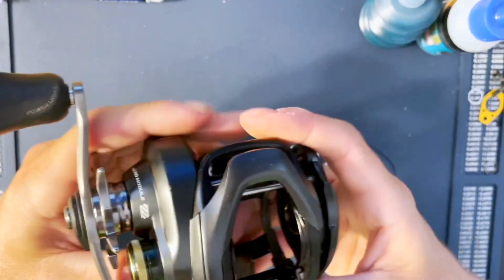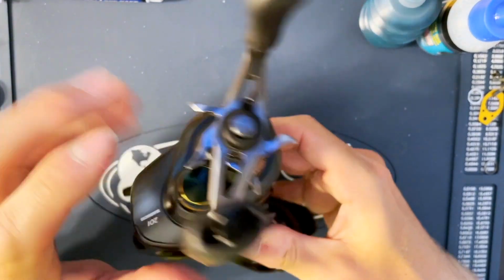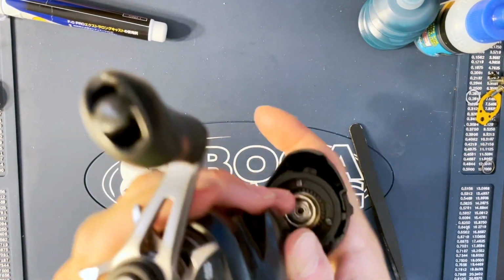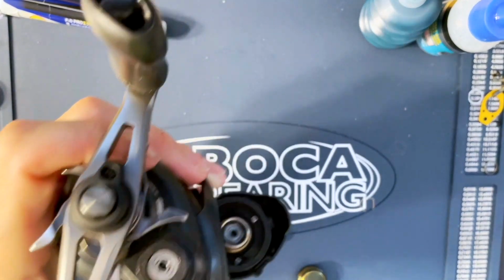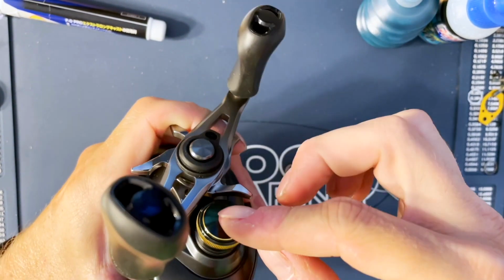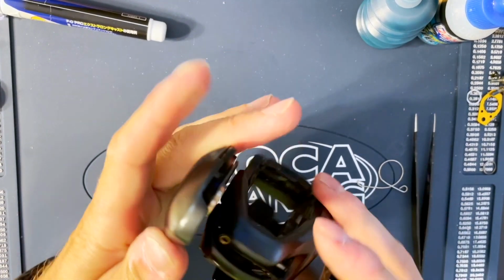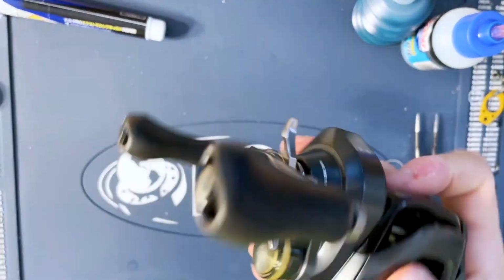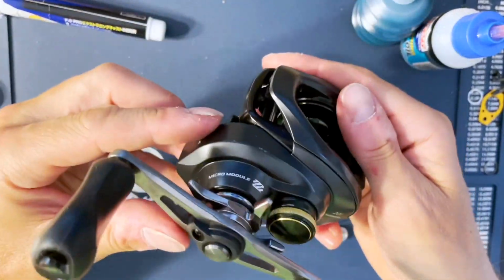Shimao Curado K Boca Bearings Install...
@thkustom on instagram

THreeltuningandcleaning LLC On Facebook